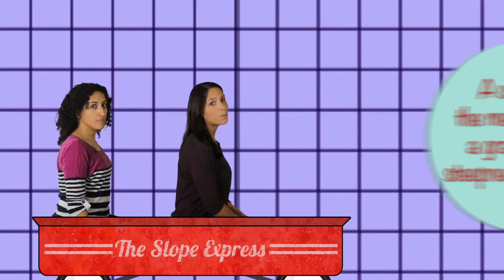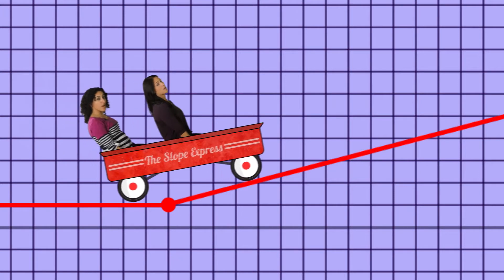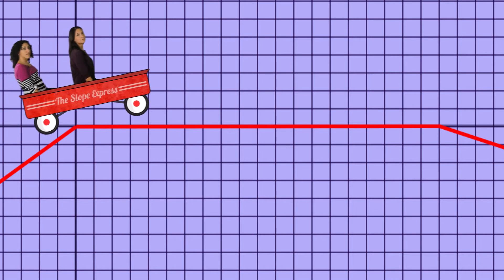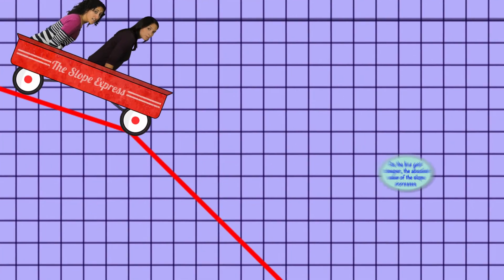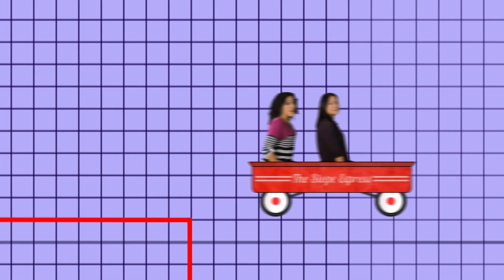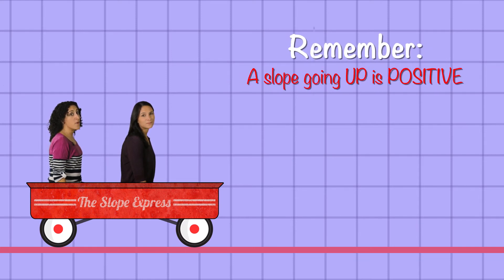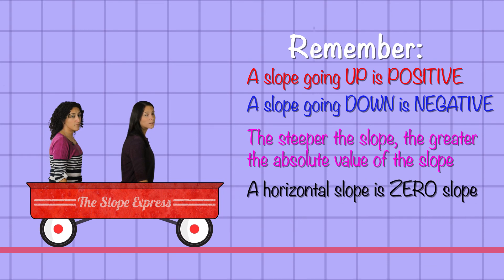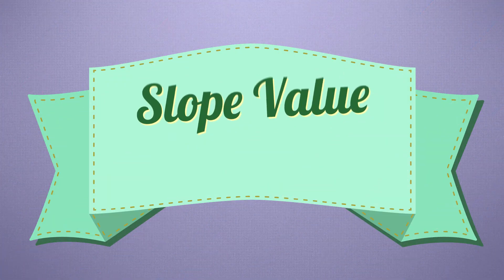Slope Values in 2 Minutes!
Need a quick refresher on graphing? Let Ms. Marino and Mrs. Owens show you the key pillars of graphing in 3 minutes or less!

Part 2 of 6: Slope Values in 2 Minutes

roble.education
mineola.k12.ny.us

Taught by:
Lisa Marino & Mary Owens

Written and Produced by:
Roble Education

See more educational content at:
roble.education
mineola.k12.ny.us/district/educational_videos